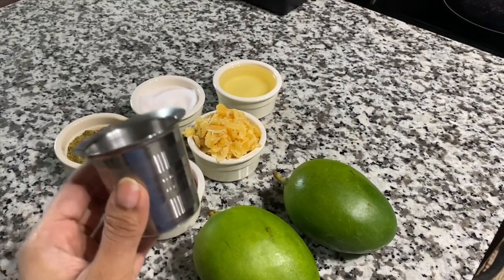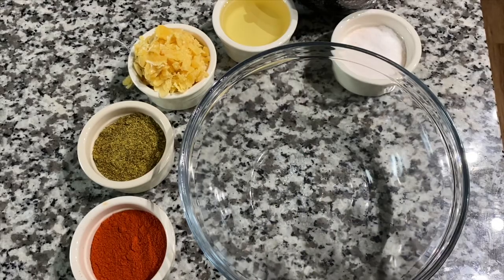Mango pickle/Avakaya / instant/ with 6 ingredients/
Hi everyone 👋
This is Vinnu varma .. Hope you guys are doing well 👍
Today’s vlog is all about how to make mango pickle instantly with 6 items I hope u guys will like this video 👍 if ur new to my channel do subscribe it and click that like button for all my videos 👍 thank you for watching this video 😍

Ingredients
💓 1 cup mustard powder 💓
💓 1 cup  salt 💓
💓 1 cup jaggery 💓
💓 1 cup red chilli powder 💓
💓 1 cup oil 💓
💓 2 medium size mangoes 💓
💓Mix everything well and keep aside for 14 to15 hrs then the pickle will be ready to eat 💓

💓Instagram.  :- Vinnukhushal
.Xoxoxox 😍